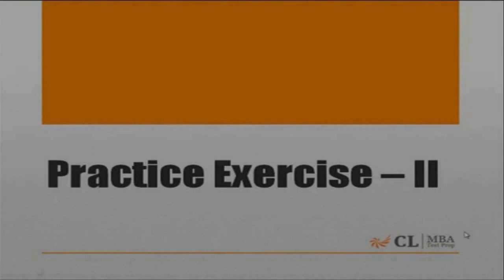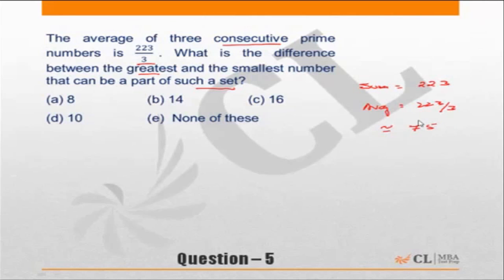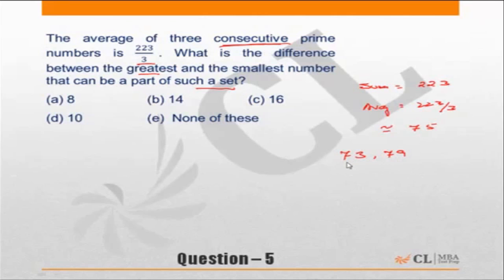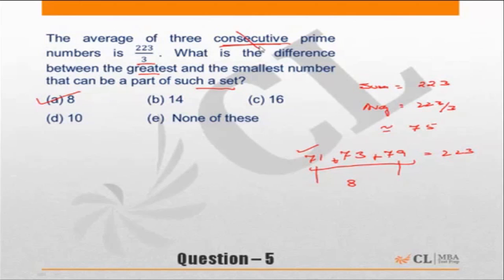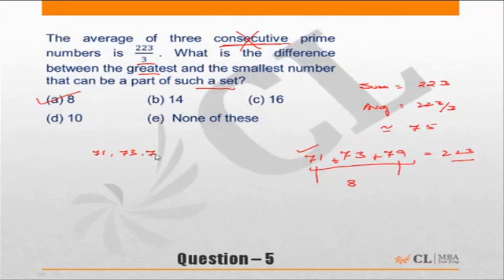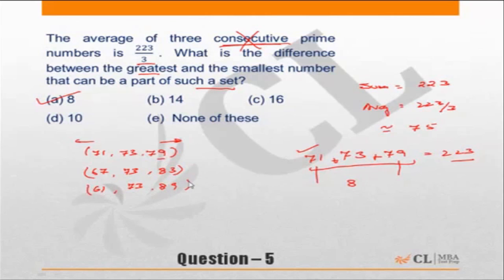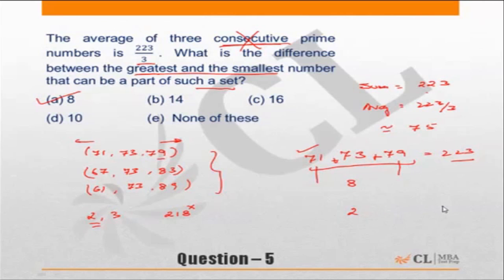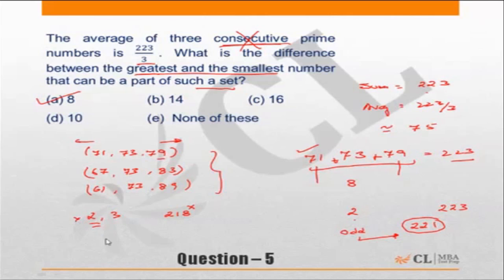Fundabook | Fundamentals of Numbers and Set Theory Ex -2 | Question 05